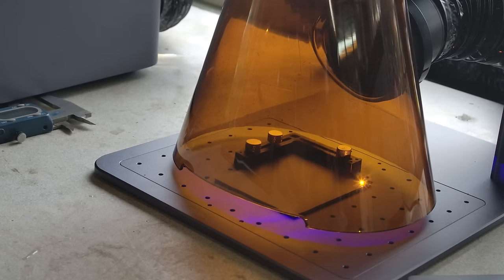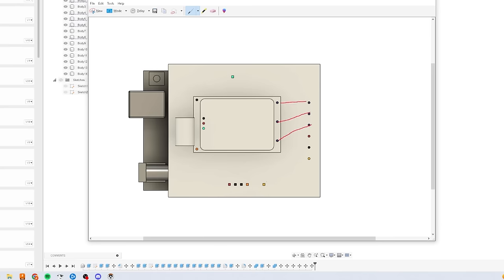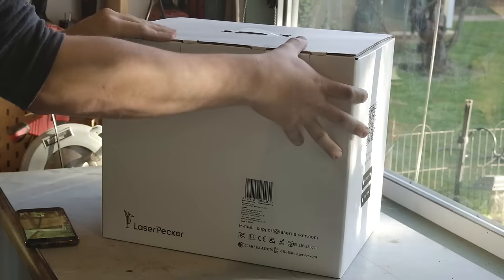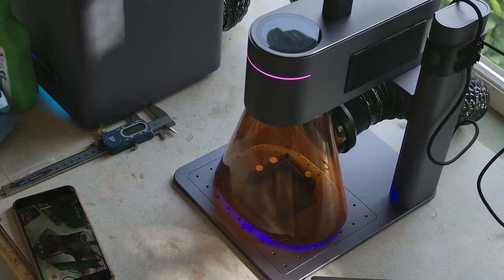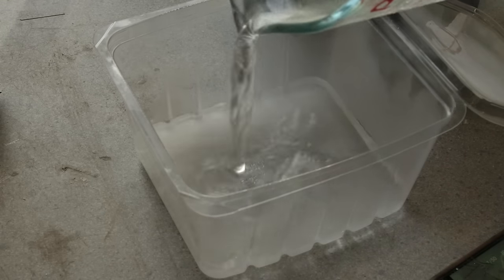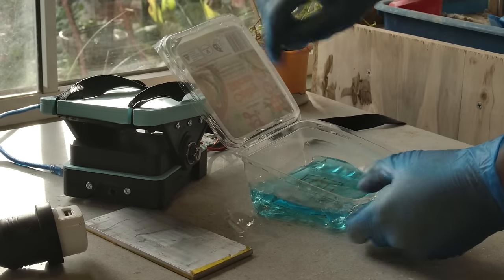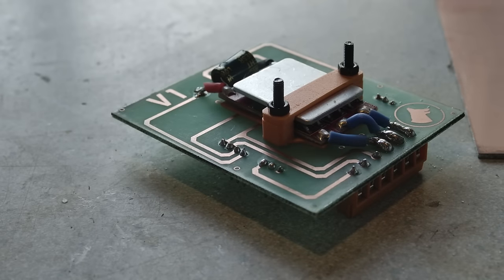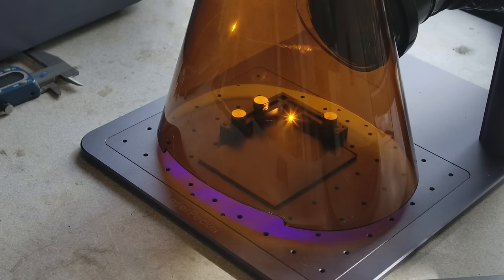Making PCBs With lasers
Man keeps Arduino in business via incompetence

Thankyou Laser Pecker for sponsoring me with the equipment used in the video.